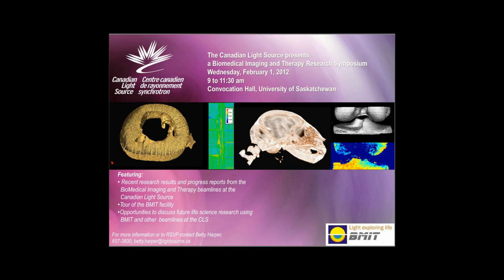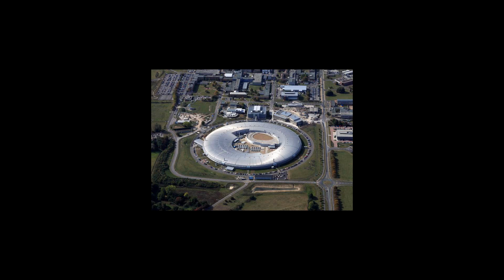[Wikipedia] Synchrotron light source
A synchrotron light source is a source of electromagnetic radiation (EM) usually produced by a storage ring, for scientific and technical purposes. First observed in synchrotrons, synchrotron light is now produced by storage rings and other specialized particle accelerators, typically accelerating electrons. Once the high-energy electron beam has been generated, it is directed into auxiliary components such as bending magnets and insertion devices (undulators or wigglers) in storage rings and free electron lasers. These supply the strong magnetic fields perpendicular to the beam which are needed to convert high energy electrons into photons.
The major applications of synchrotron light are in condensed matter physics, materials science, biology and medicine. A large fraction of experiments using synchrotron light involve probing the structure of matter from the sub-nanometer level of electronic structure to the micrometer and millimeter level important in medical imaging. An example of a practical industrial application is the manufacturing of microstructures by the LIGA process.